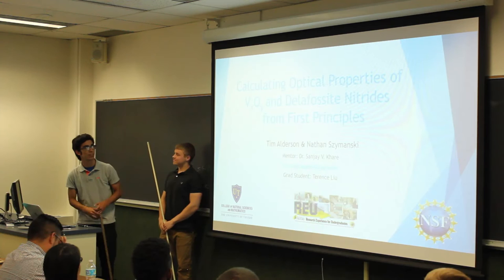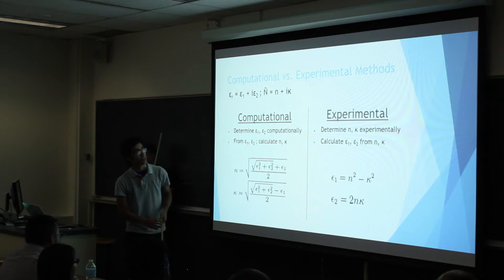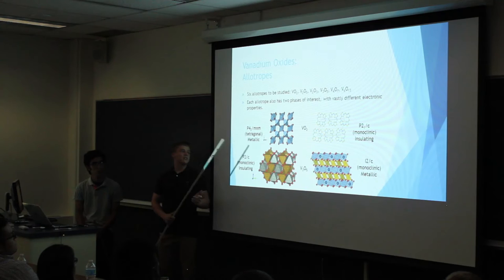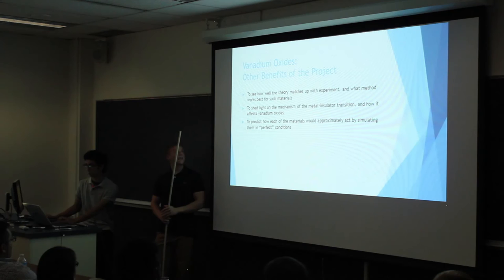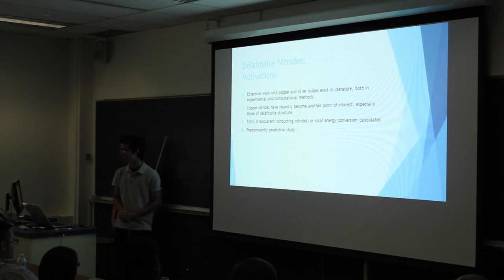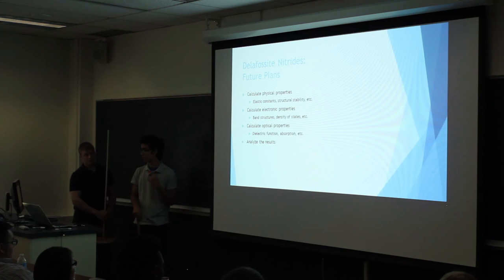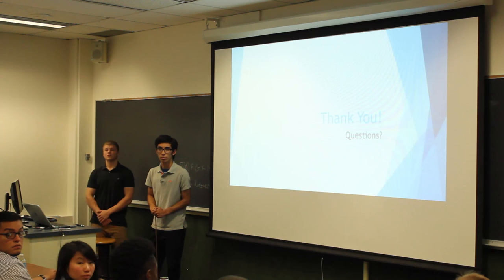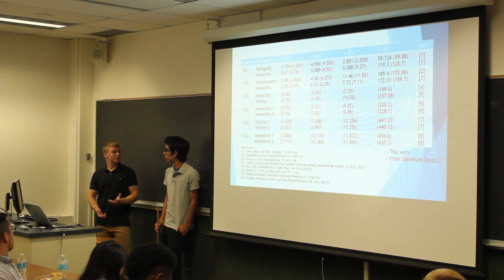Tim Alderson and Nathan Szymanski - Calculating Optical Properties of VO and Delafossite Nitrides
2016 REU, Department of Physics and Astronomy - University of Toledo